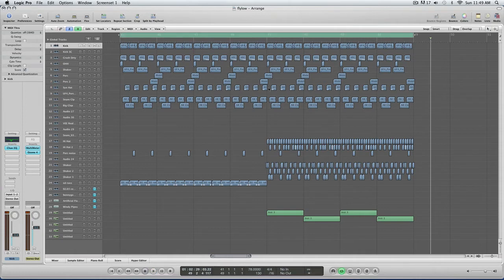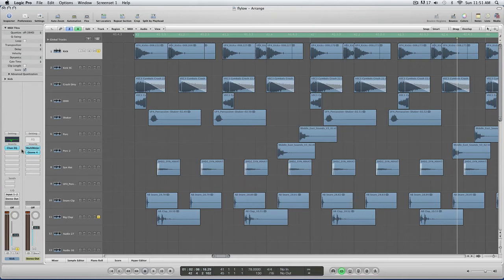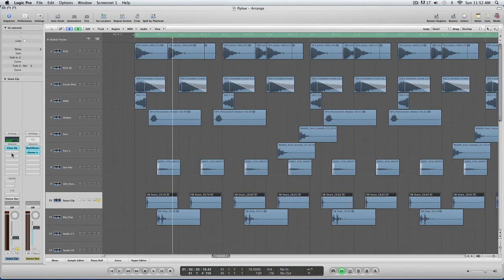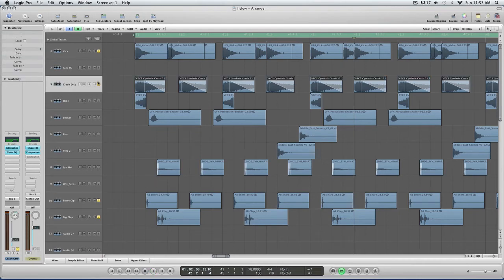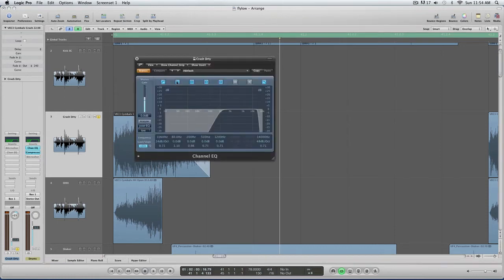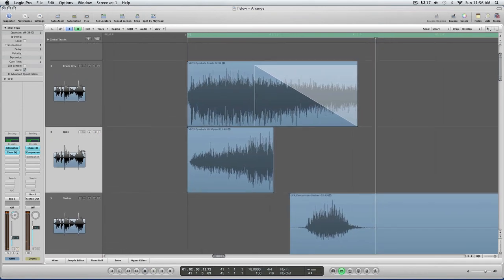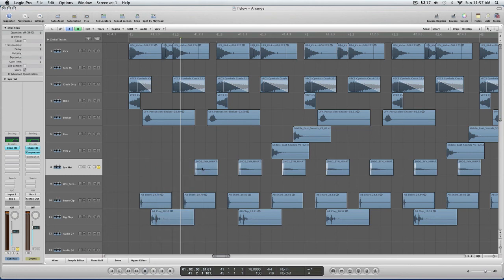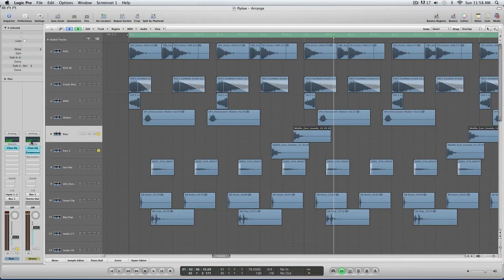Flying Lotus inspired LA Beat Tutorial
Showing you techniques to get the flying lotus style sound in your beats.
Other influences are in this tutorial as well, such as TokiMonsta, Daedalus, Nosaj Thing.

The LA beat scene sound or Future Beat sound is all about expression and free form styles. So dont be afraid to get way outside of the box. This "genre" if we have to call it that, is still very free and abstract. Lets keep it that way, dont be afraid to find your own sound. Good Luck !